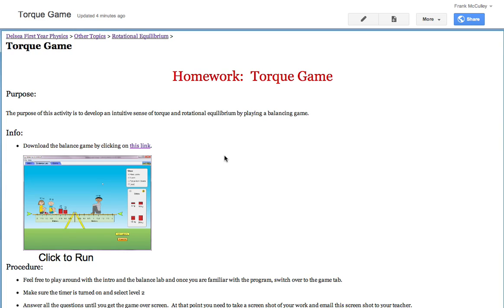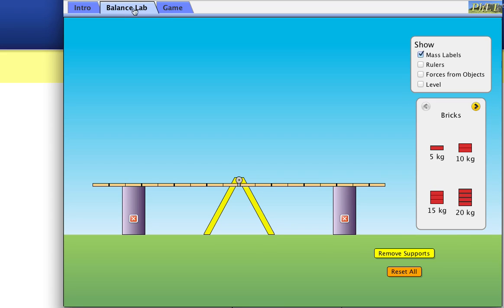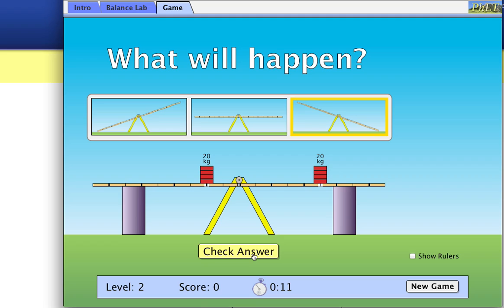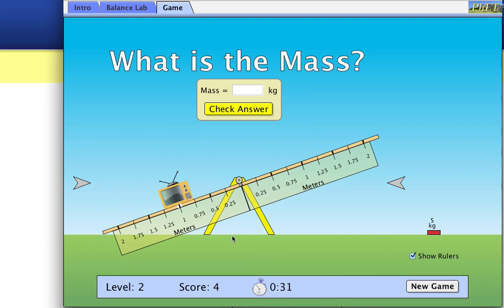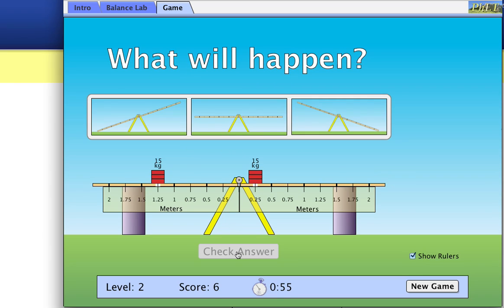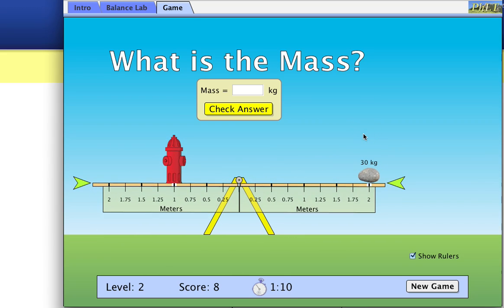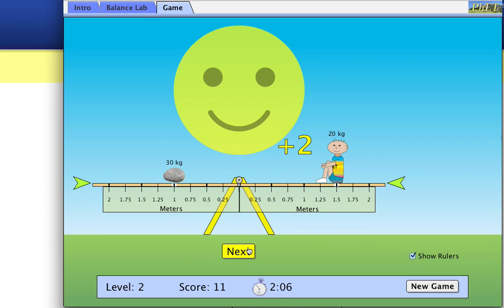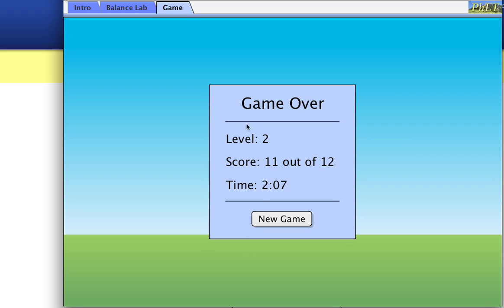Torque Game for Homework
This is the video to demonstrate how to do the Balancing Act Game from PhET